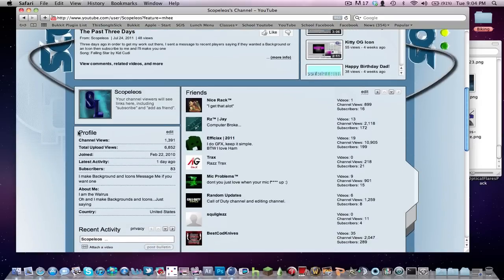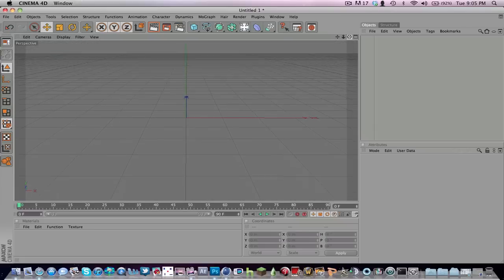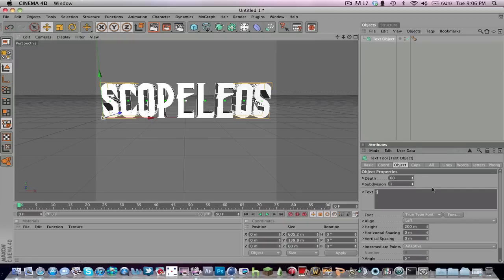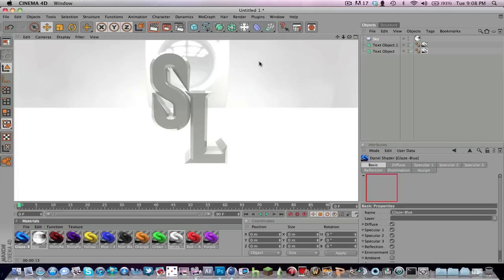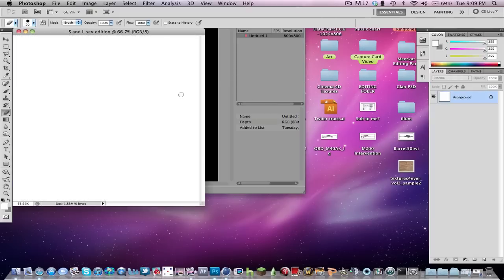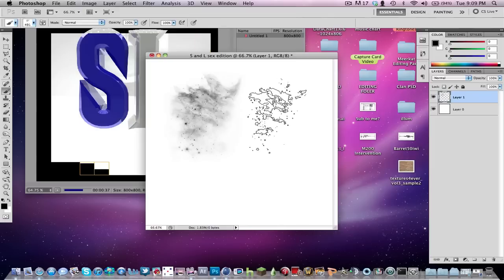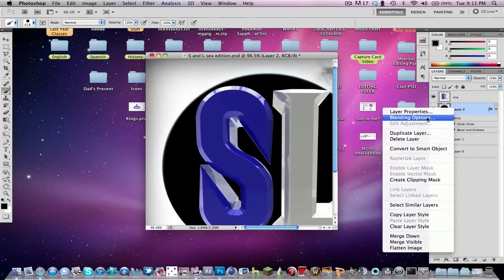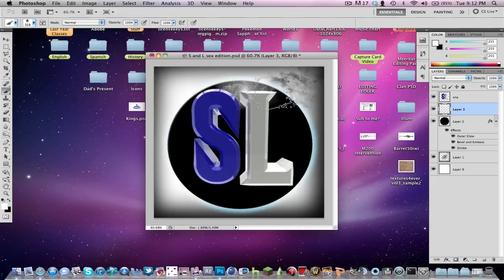How to make a good icon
Here is a somewhat long tutorial on how to make a good looking background